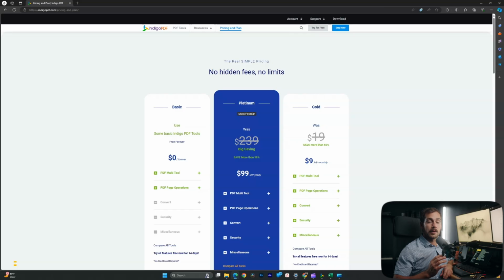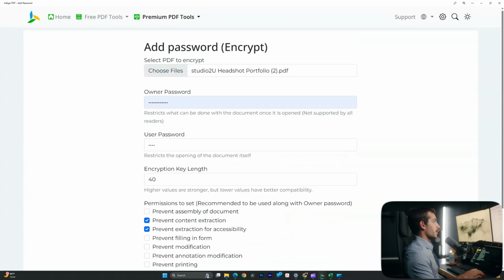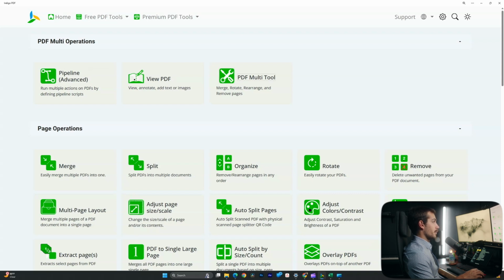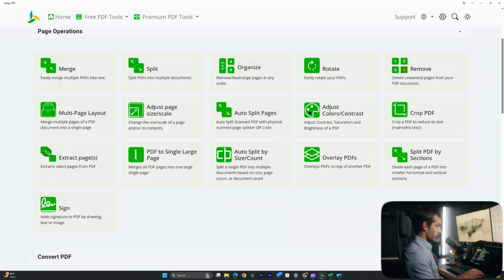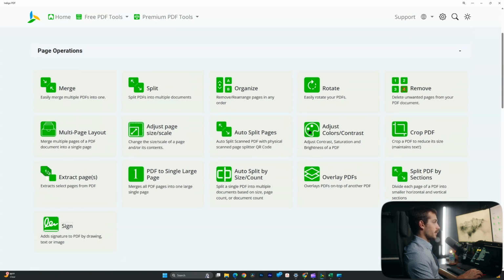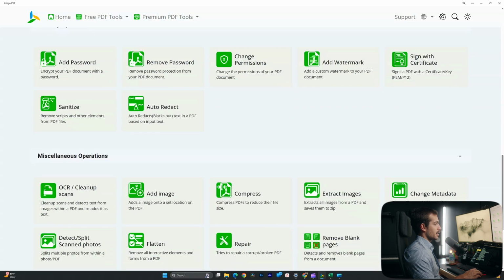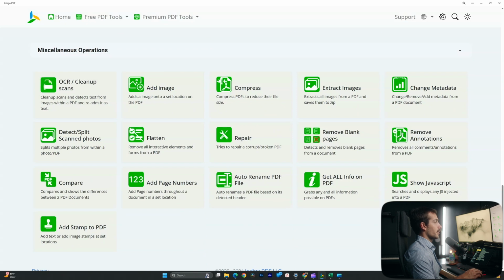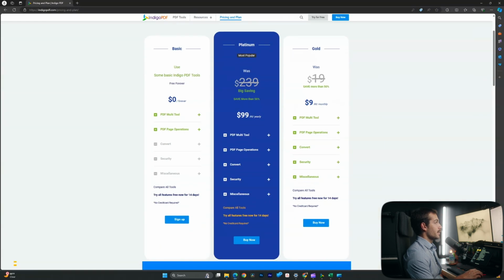Indigo PDF Tools | Paid vs. Free Version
Curious about the differences between the paid and free versions of Indigo PDF Tools? In this comprehensive comparison, we’ll explore the features, functionalities, and benefits of both versions to help you decide which one best suits your needs. Whether you’re managing basic PDF tasks or looking for advanced editing capabilities, Indigo PDF Tools offers a range of options to enhance your productivity. Join us as we dive into the key differences, pros and cons, and best use cases for both the paid and free versions of Indigo PDF Tools.

👇 Key Highlights:

Introduction to Indigo PDF Tools: Overview of the software and its capabilities.
Free Version Features: Detailed look at the features available in the free version of Indigo PDF Tools.
Paid Version Features: In-depth exploration of the advanced features and functionalities in the paid version.
Comparison and Use Cases: Side-by-side comparison of the paid and free versions, with examples of when to use each.
Value and Cost-Benefit Analysis: Assessing the value and cost-effectiveness of upgrading to the paid version.
Join us as we help you make an informed decision about Indigo PDF Tools and discover which version is right for you!